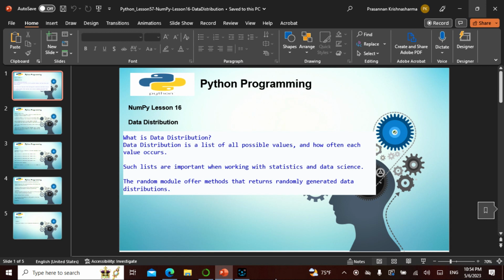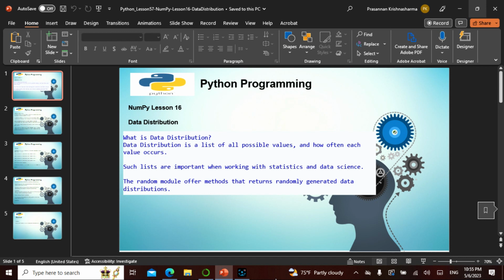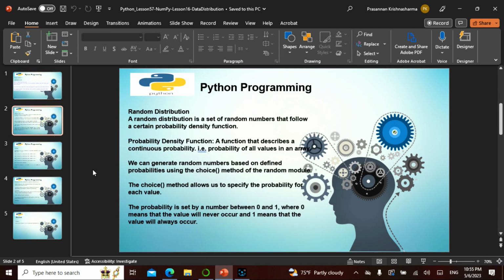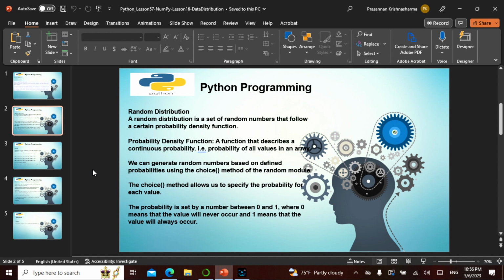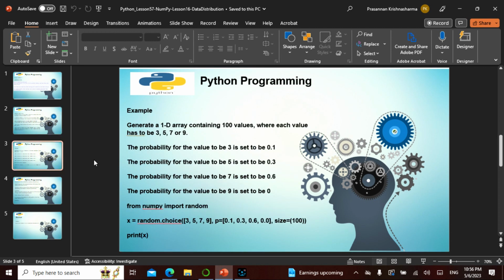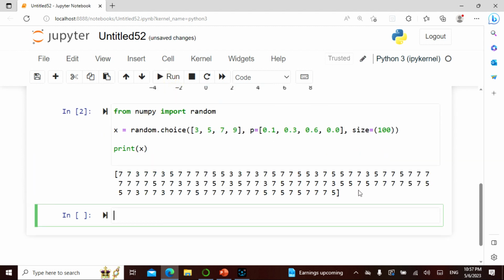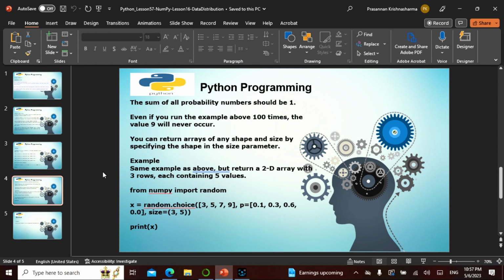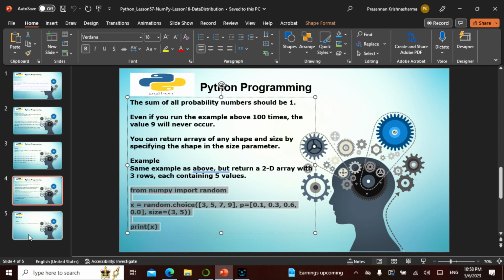Python L57 in English, This video explains NumPy Lesson16,Non Tech People can understand well.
The video covers about NumPy, This is lesson 16 in NumPy. The video is in English. This is Python Lesson 57(Data Distribution).